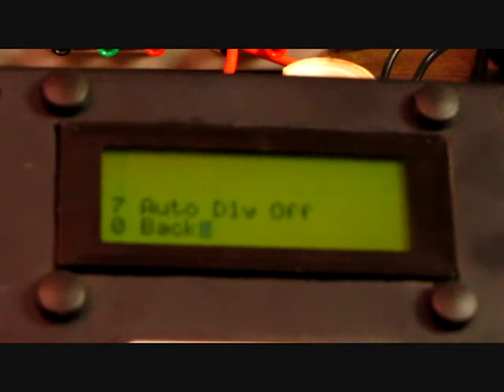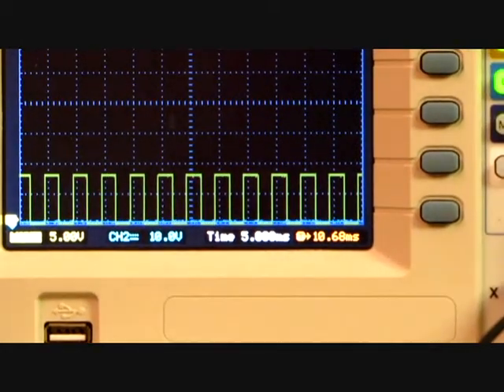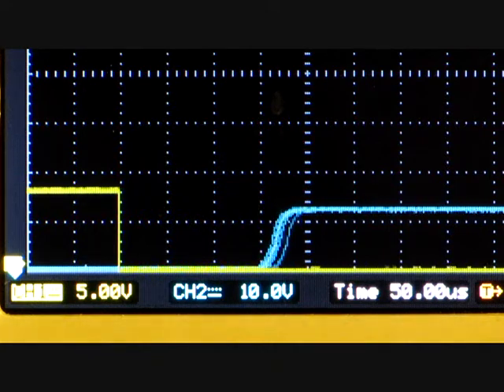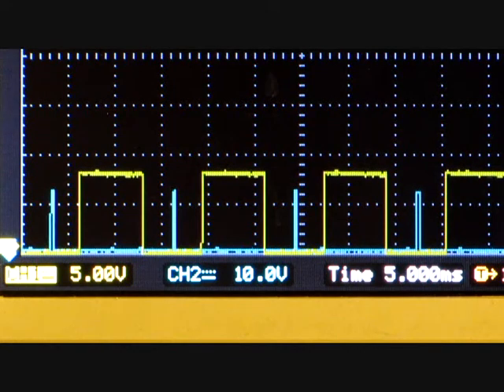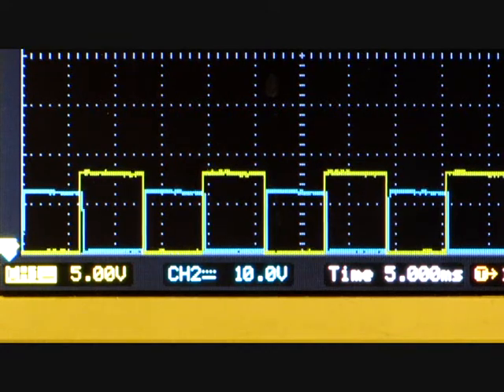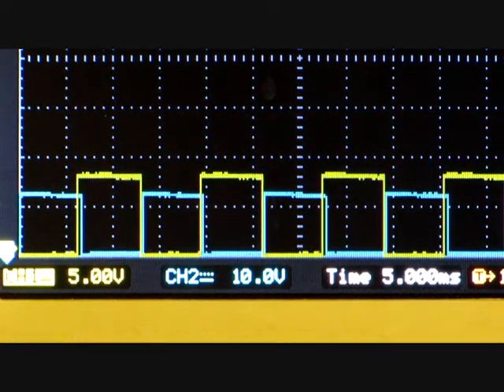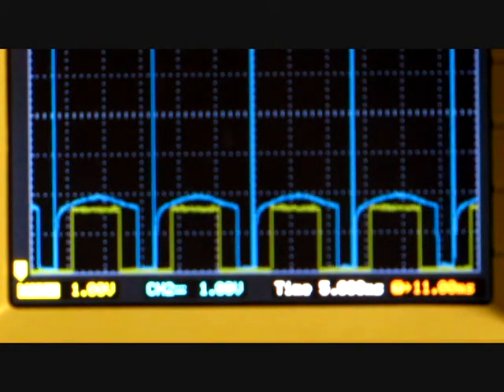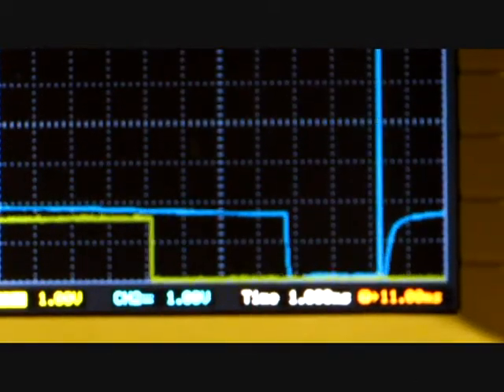Motor controller demo only 6.16.12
Arduino Mega 2560 based controller.  Capable of speeds up to at least 97,000 rpm with a one coil / one magnet pulse dc motor.  Development of the software and hardware is on going.  Many thanks to it's author.  The software was modified to support a serial display and keypad.  Many thanks to Dr. Liu for supplying and helping with the serial display.  An additional modification was made to the software that gives the controller an automatic delay adjustment based on the current rpm and pulse duration.  It insures the output pulse remains centered on the downside of the hall sensor input pulse.  The delay and pulse duration (dwell) can both be adjusted manually up or down in .1, 1 and 10 percent increments.  Additionally the software supports a standard pc keyboard or variable resistors as input to adjust delay and duration.  The software also supports two input and two output channels (two timing sensor inputs and two coil channel outputs).  There can be one or more coils in series or parallel on each output channel.   The controller requires a power source between 13Vdc and 50Vdc.  Internally it has a 5Vdc and 12Vdc dc to dc converter.  The coil circuit operates on the unmodified power source voltage.  With the arrangement in the video the motor is capable of up to 25k rpm because the dual magnet rotor is slower than a single magnet rotor and the bearings are very worn.  The bearing mounts also need to be replaced.  This particular coil has maxed out at a little over 60k rpm with 39Vdc input.  The bearings may have been a factor in that too as they are the original bearings I started with.  They will be replaced with the bearing mounts shortly.  The next thing on the list is to make at least one better quality coil to replace the original burnt up coil.  The original coil was the coil that reached 90k rpm with only minor adjustments to delay and duration within the software.  The delay and duration were both set to 40% and the coil was in optimal position for those settings.  The record of 90k was never reproduced nor was it filmed.  Only speeds in the low 80k rpm range were reached there after.  Therefore it is critical that the delay and duration be properly set for a given coil position (relative to the magnet) and hall sensor position.

Future plans for the software include testing a multi pulse output per revolution.

WEB LINKS
Dr. Liu website - phi panel sales

Dr. Liu blog - phi panel discussion

ZeroFossilFuel's Muller Motor project utilizes arduino and controller software